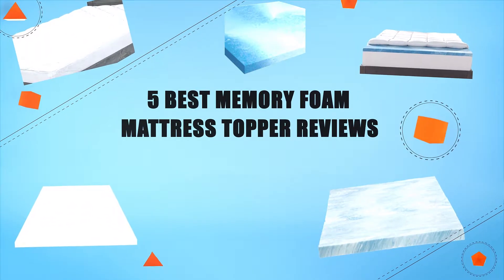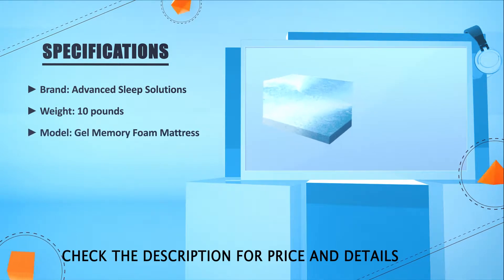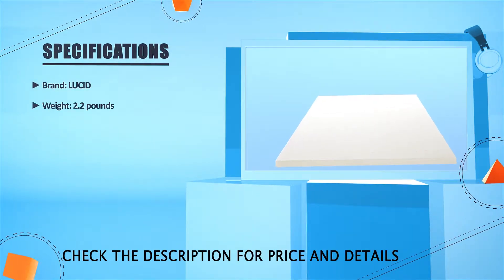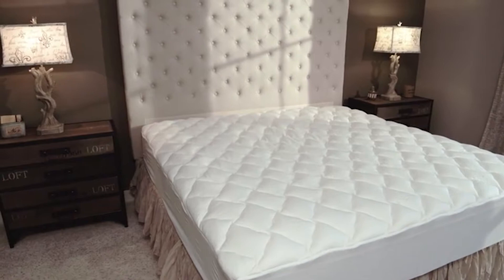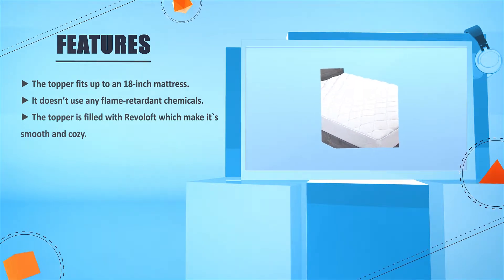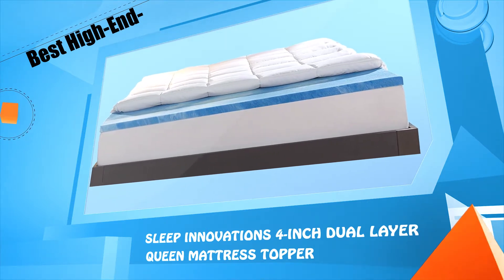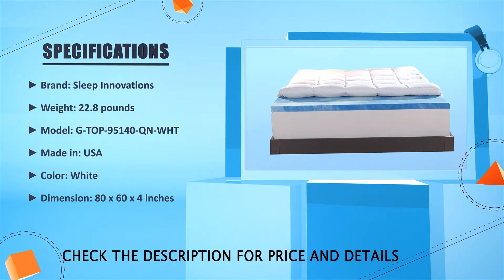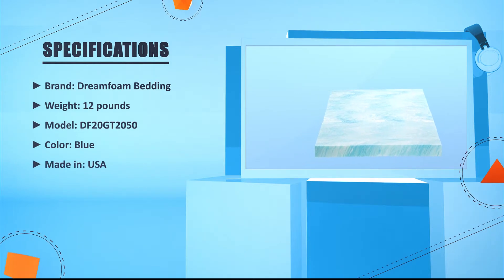Mattress: 5 Best Memory Foam Mattress Topper Reviews In 2021 | Mattress Topper Target Buying Guide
✅ Thinking to buy the best Memory Foam Mattress Topper? This video will inform exactly which are the best budget Memory Foam Mattress Topper on the market today.

⬇️Click to Show More⬇️

Gel Memory Foam Topper [Amazon]
LUCID 3 Inch Ventilated [Amazon]
ExceptionalSheets Mattress [Amazon]
Sleep Innovations Gel Memory Foam [Amazon]
Dreamfoam Bedding 2" [Amazon]

We have an expert team researching continuously to let you know which are the best Memory Foam Mattress Topper on the market today.

We aim to save your valuable time and money, so we’ve listed down some of the Memory Foam Mattress Topper in 2021.

Our experts consider the Memory Foam Mattress Topper overall performance, design, usability, and features, then compare them with the price to find out the best budget Memory Foam Mattress Topper for you.

If you have already used a Memory Foam Mattress Topper or you want to suggest us a better Memory Foam Mattress Topper that we didn’t mention in this video Memory Foam Mattress Topper list, please don’t hesitate to inform us. We will accept your suggestion cordially and add that to our next top-rated Memory Foam Mattress Topper list in this year.

Don’t miss this in-depth review of the best Memory Foam Mattress Topper for the money, and enjoy your first or new Memory Foam Mattress Topper buying.